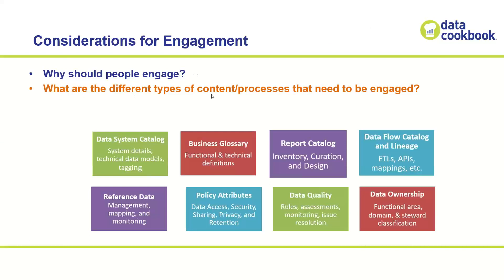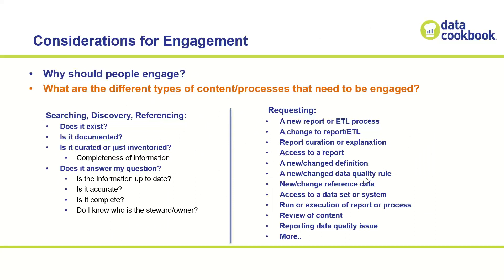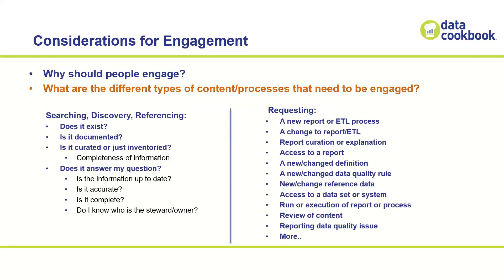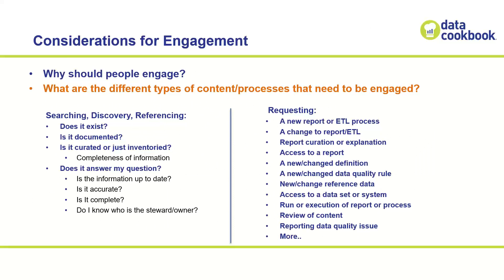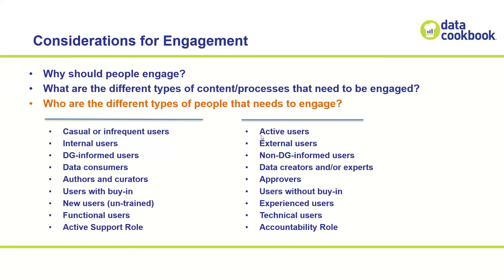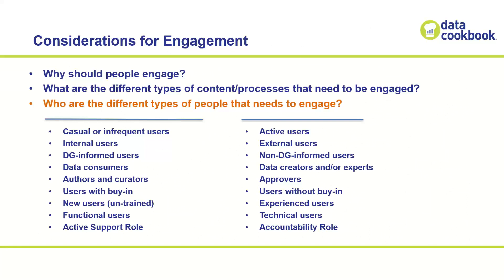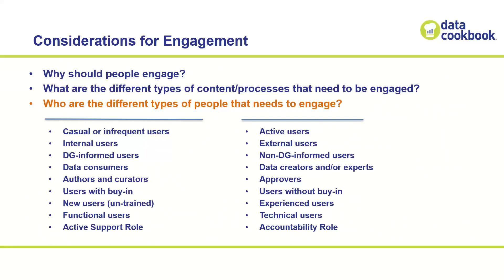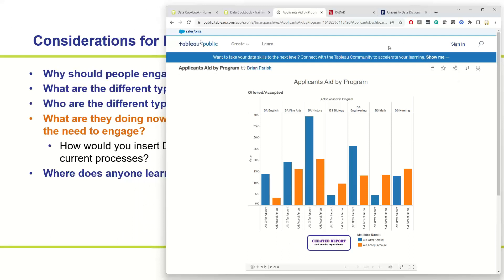Considerations of Data Governance Engagement - What, Who, and How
In this video hear Brian Parish os IData discuss data governance engagement - the what, the who and the how.  (VI236)